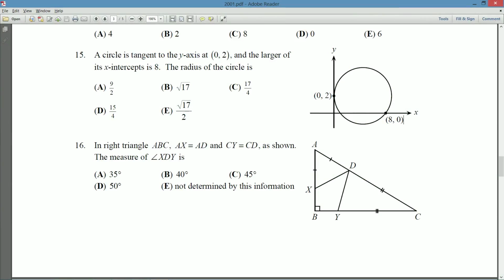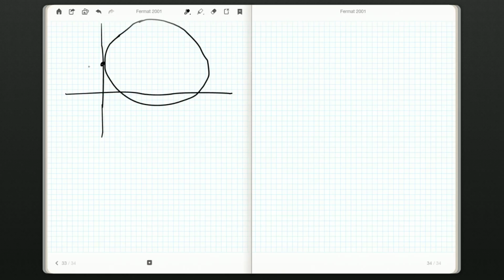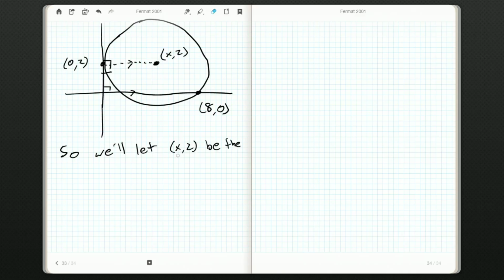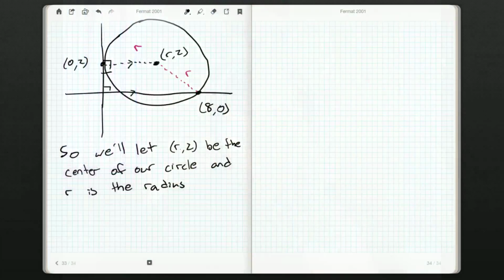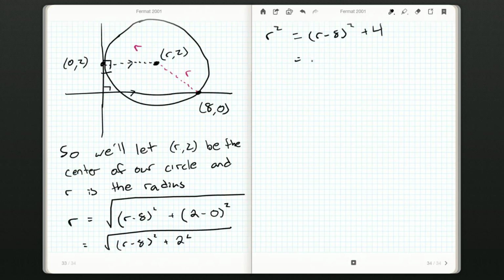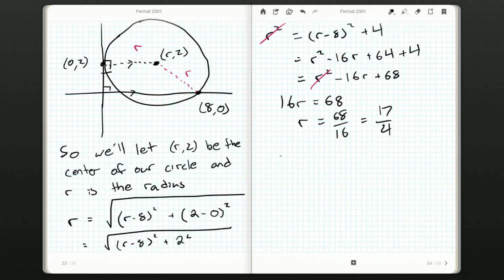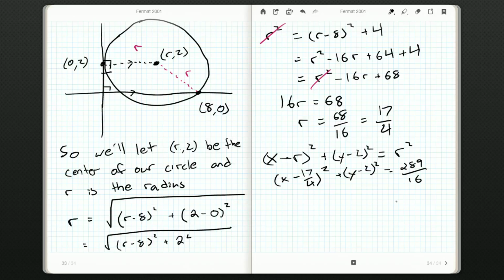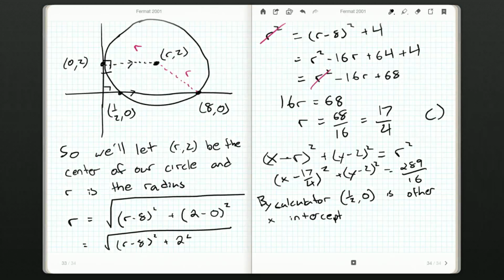Fermat 2001 15